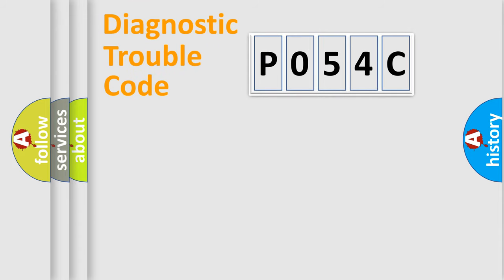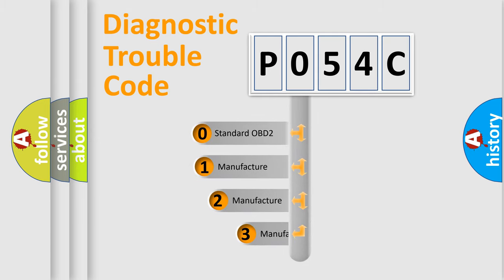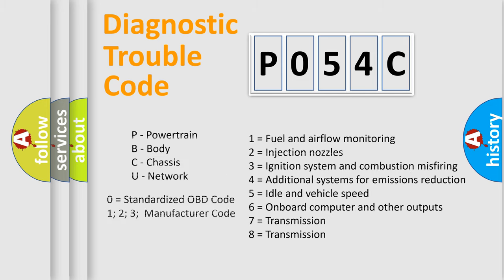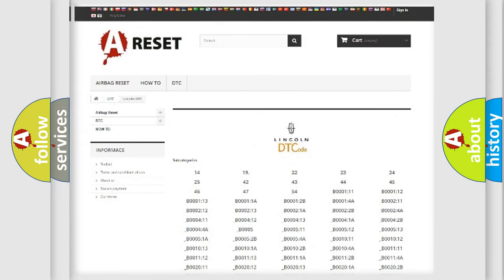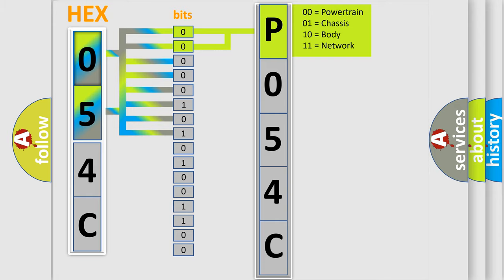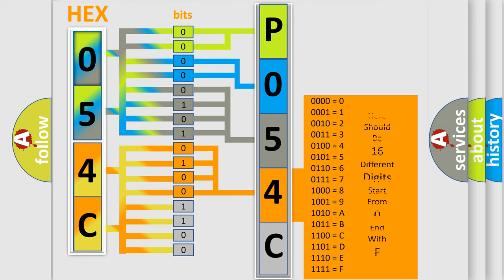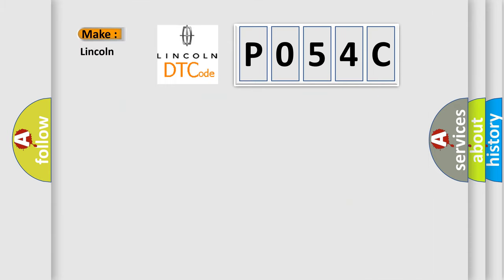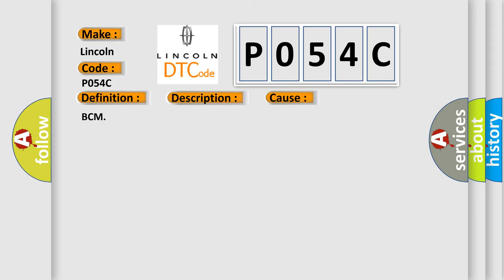DTC Lincoln P054C Short Explanation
Contents:
0:21 Basic DTC analysis according to OBD2 protocol standard.
1:48 Insight into programming
2:58 A diagnostically understandable description of the Diagnostic Trouble Code
3:05 Basic error definition

Make:
Lincoln
Code:
P054C
Definition:
Control Unit (CAN) - BCM
Description:
When detecting error during the initial diagnosis of CAN controller of BCM.
Cause:
BCM